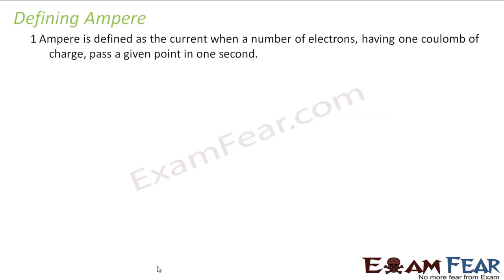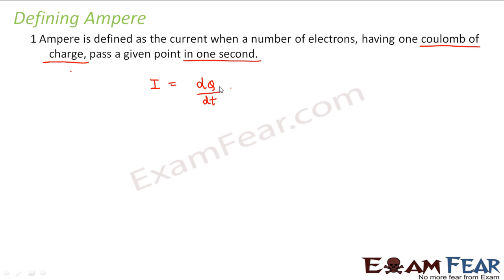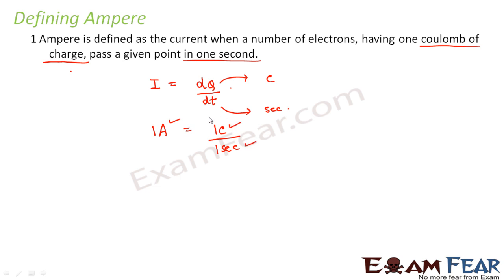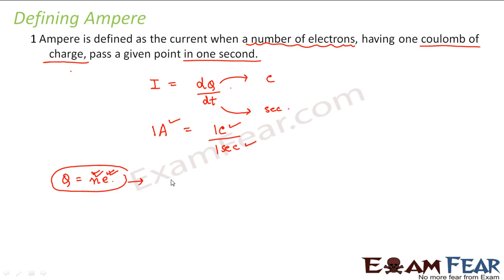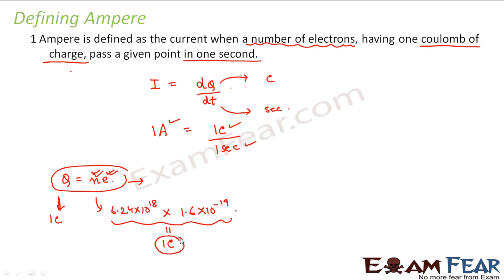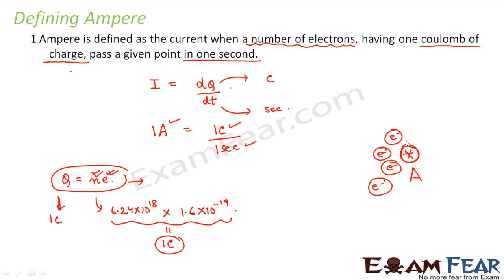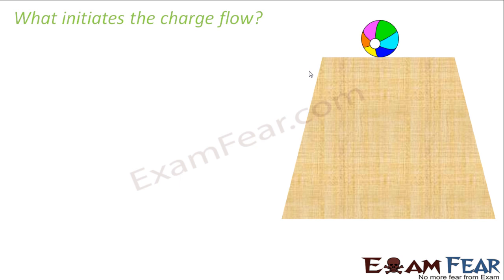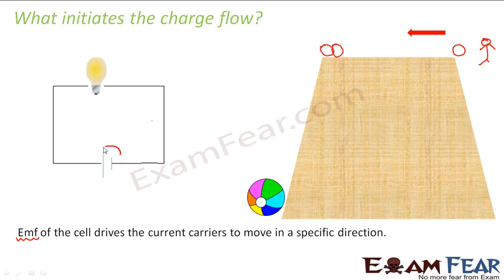Ampere, Charge flow | Current Electricity #2 | Class 12 Physics Chapter 3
CBSE Class 12 Current Electricity | Why study Current Electricity Charges | Ampere, Charge flow